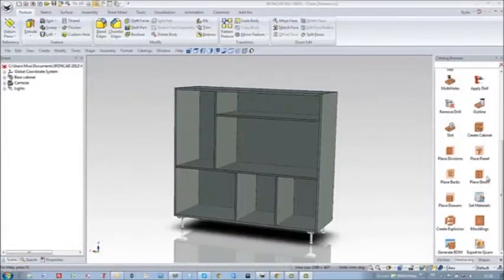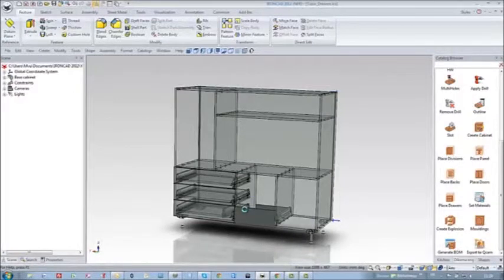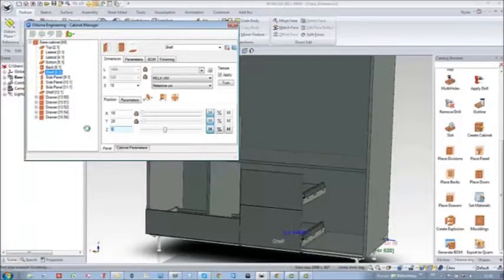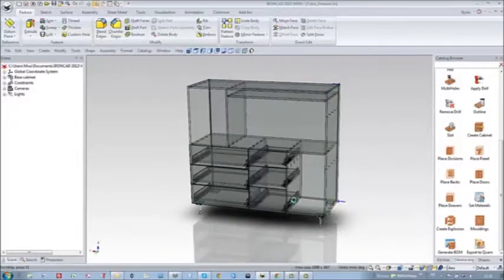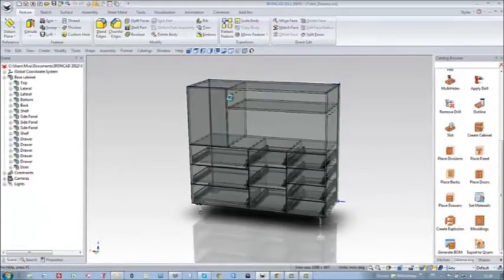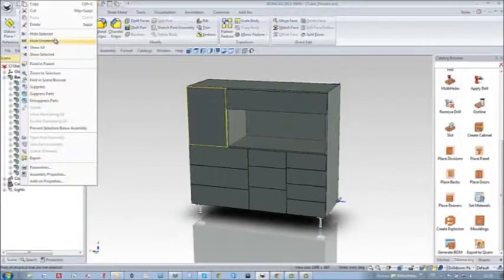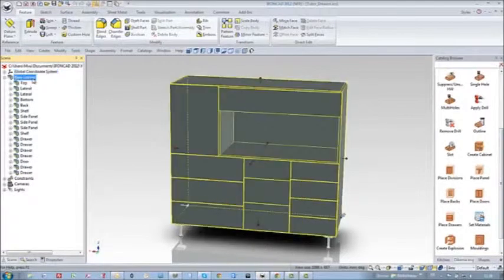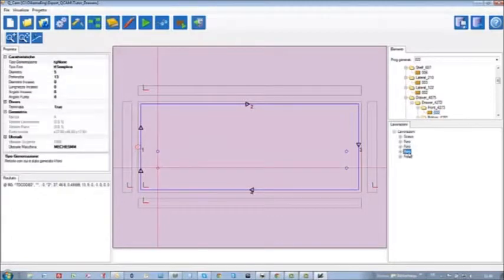IronCAD WoodLab CAB Drawers English QI